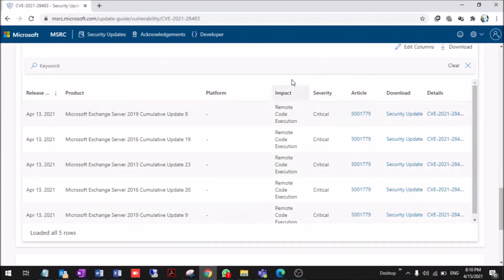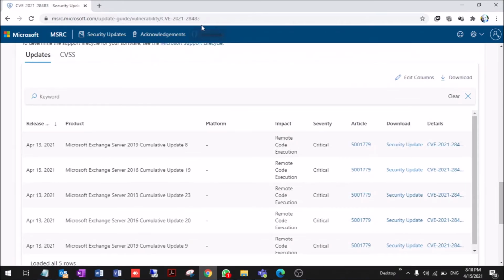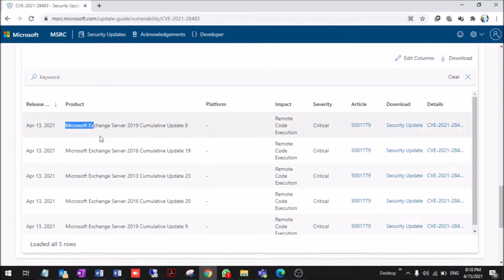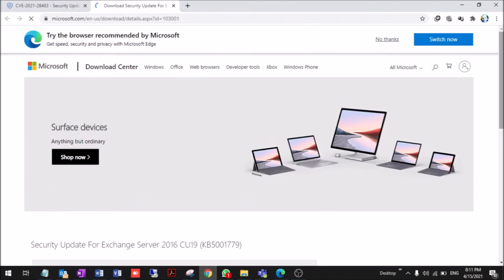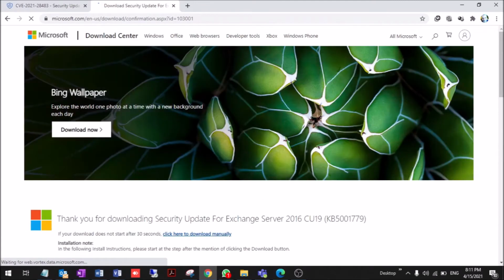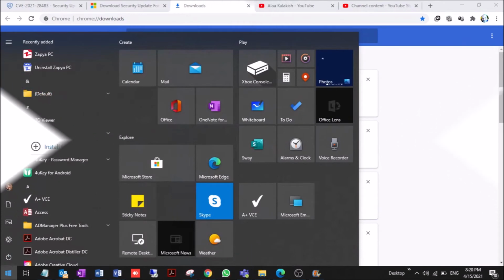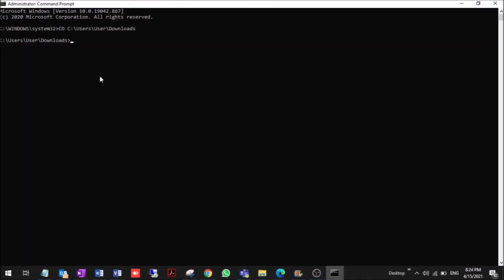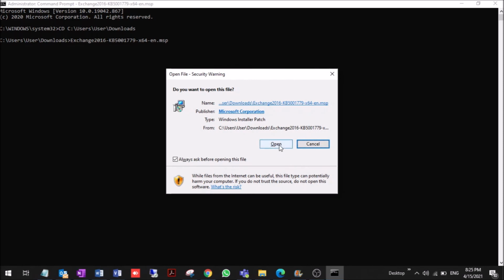Microsoft Exchange Server April 13th 2021 Latest Security Patch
In this tutorial you will see how to install the security patch using command prompt as administrator and in the correct way,
since I received many complainments about errors in the update and it seemed that the admins are just double clicking the patch.